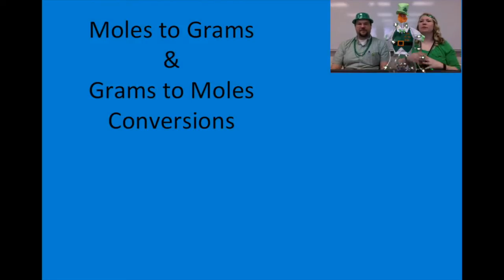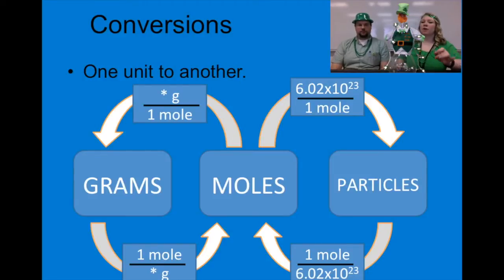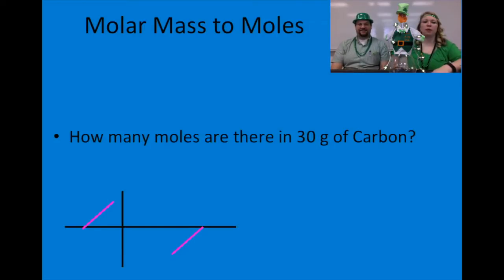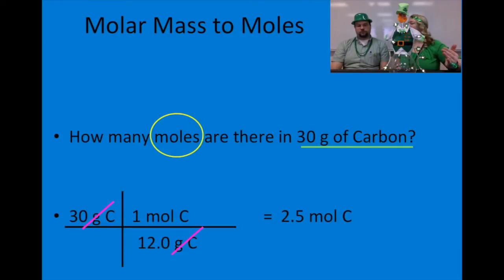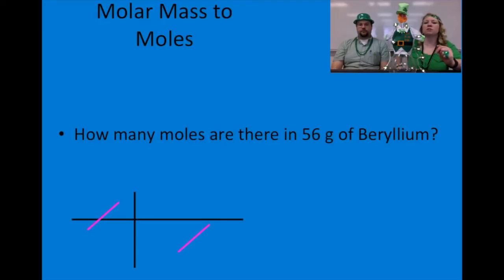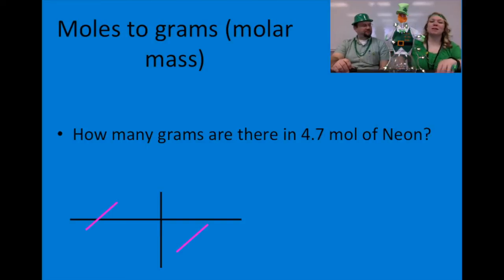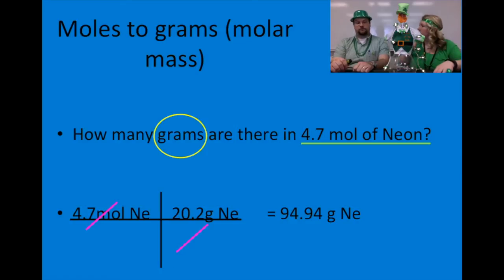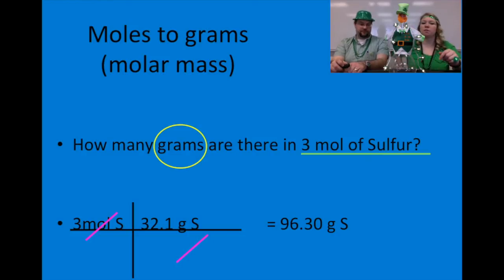Gram to Mole conversions